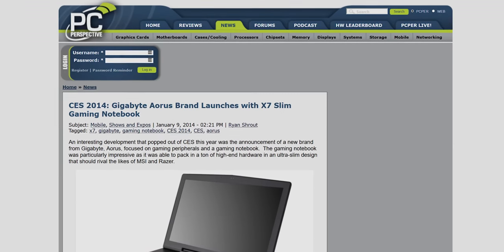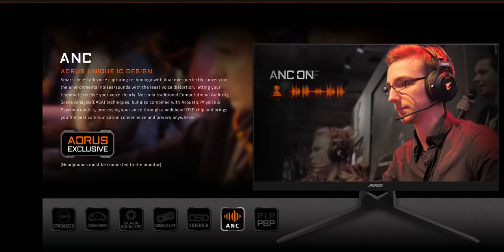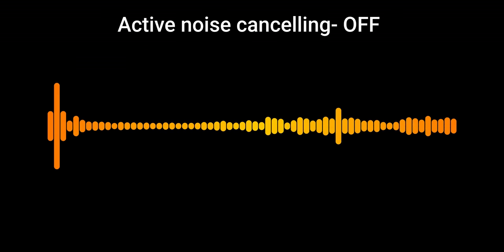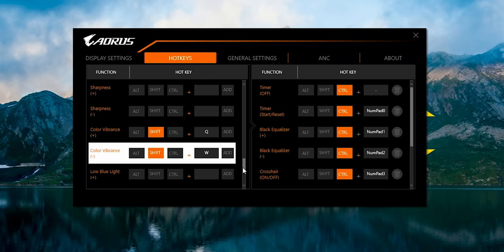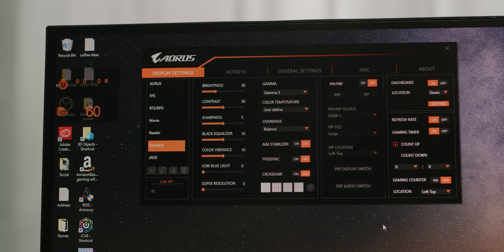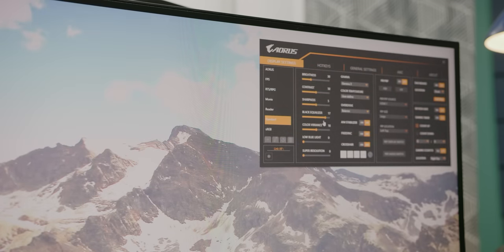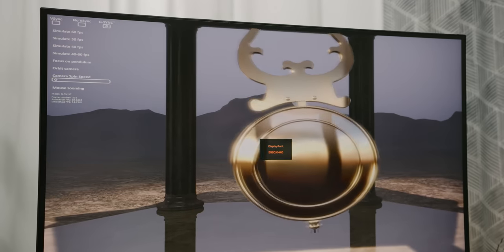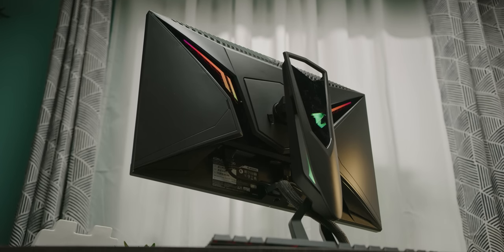Noise Cancelling Monitor? How Even?! - Aorus AD27QD Review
Thanks to our sponsor Dollar Shave Club, new members get their 1st month of the Daily Essentials Starter Set including trial-sized versions of their Body Cleanser, One Wipe Charlies’ Butt Wipes, and Shave Butter along with their Executive Razor for ONLY $5 with FREE shipping

The Aorus AD27QD is Gigabyte’s first monitor and it’s aimed specifically at gamers with 2560 x 1440 QHD resolution, 144Hz refresh rate, and FreeSync (which is also Gsync now?). Plus VESA Display HDR 400 certification!